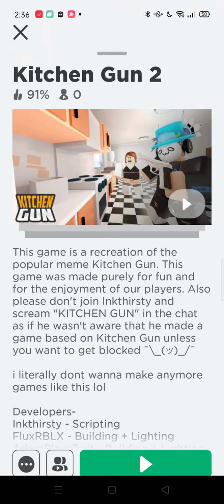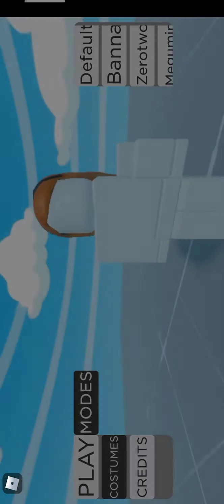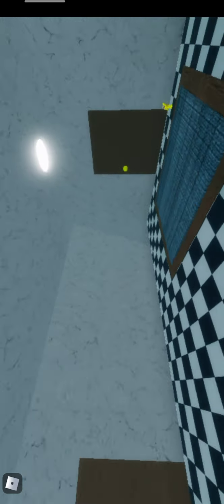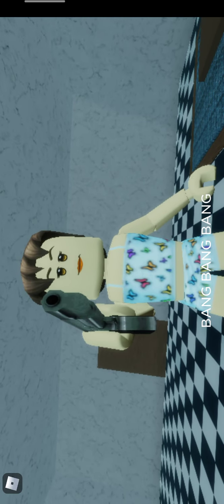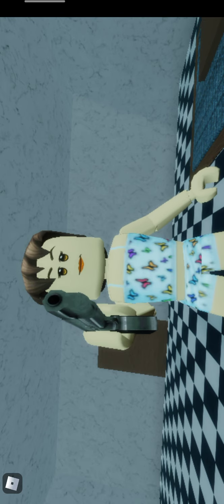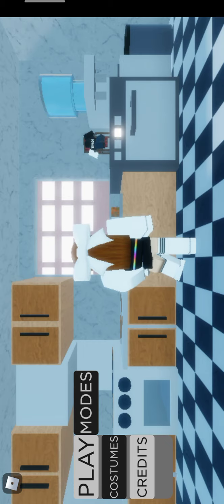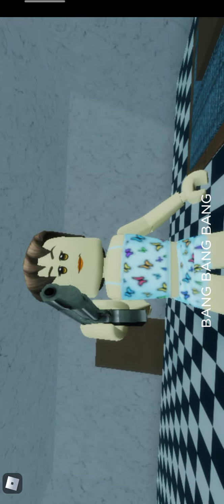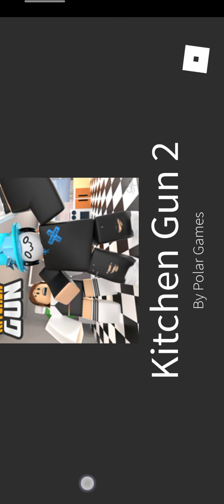kitchen gun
funnehcake